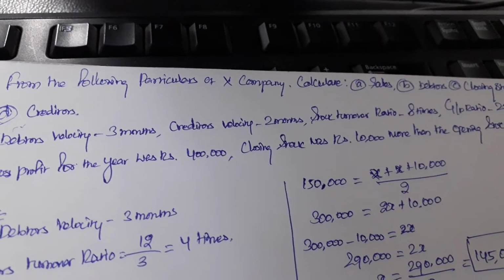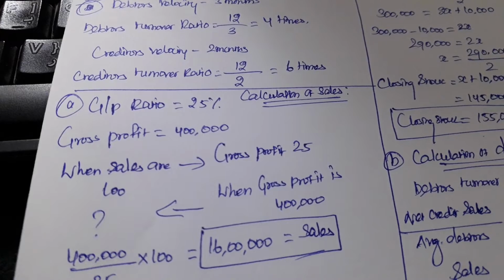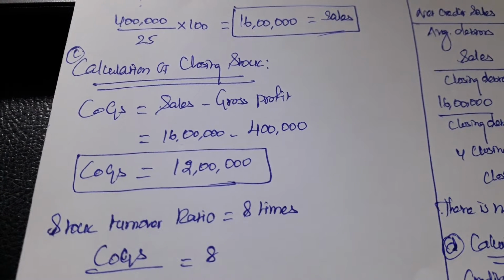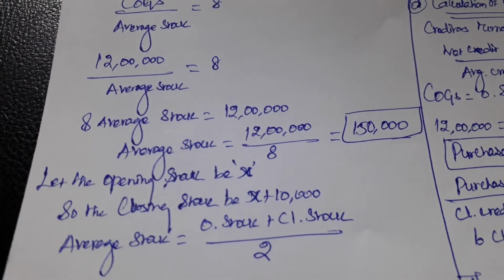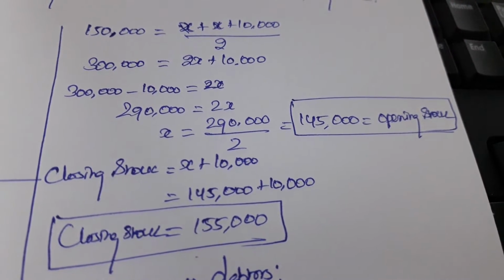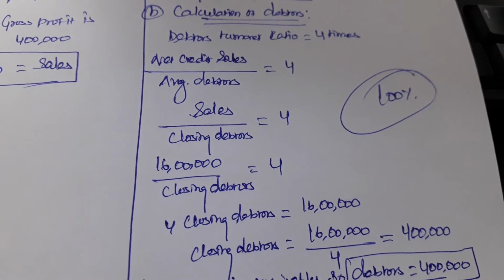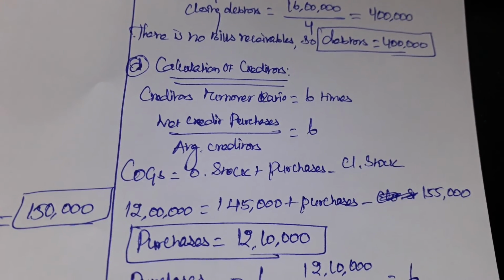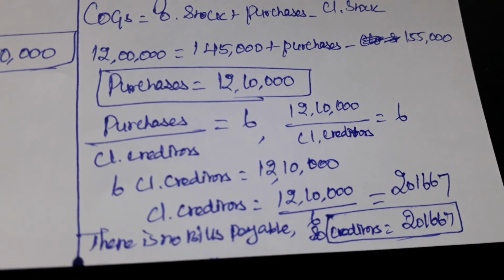ratio analysis- management accounting